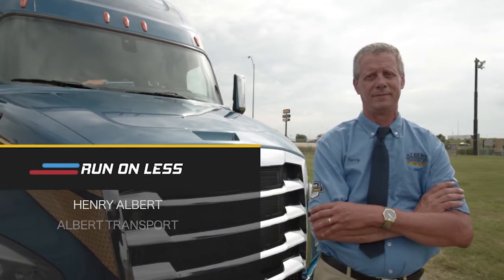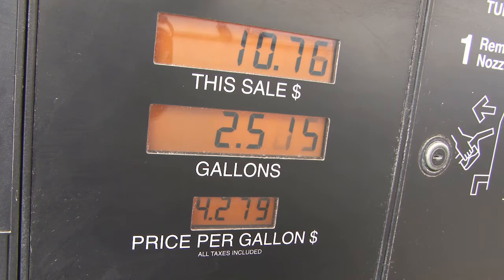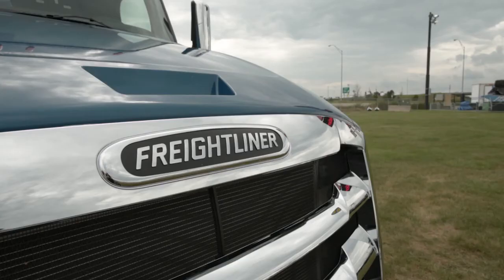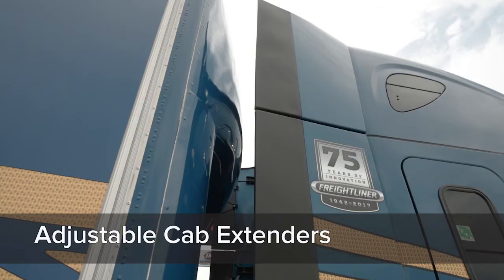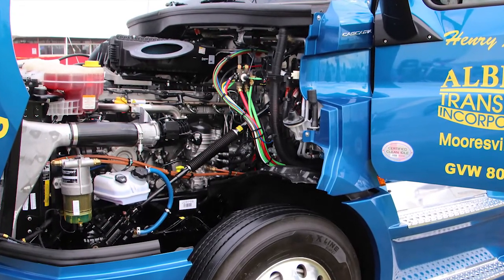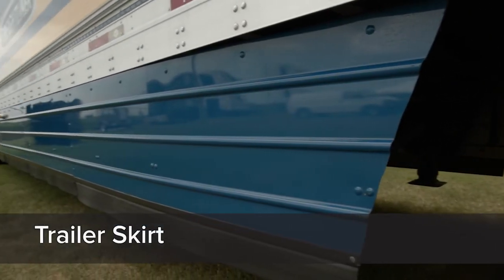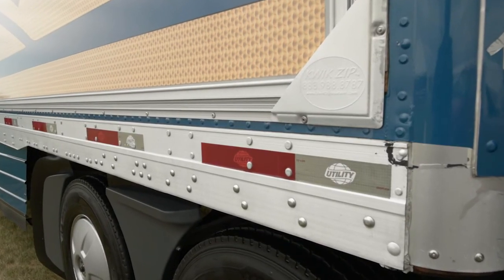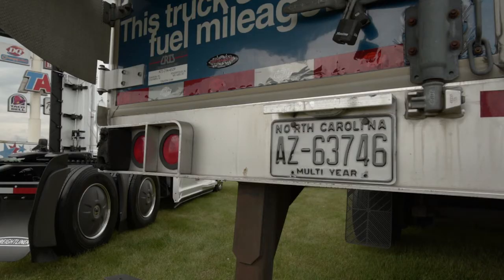RUN ON LESS Driver Profile: Henry Albert - Albert Transport Inc.